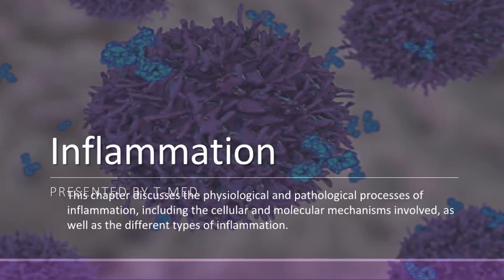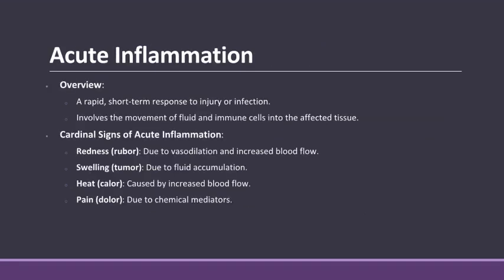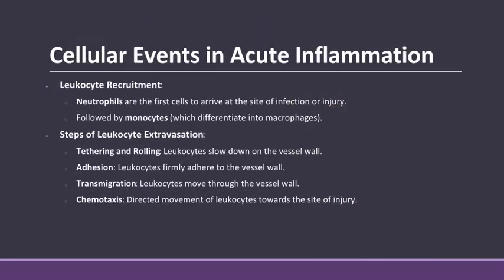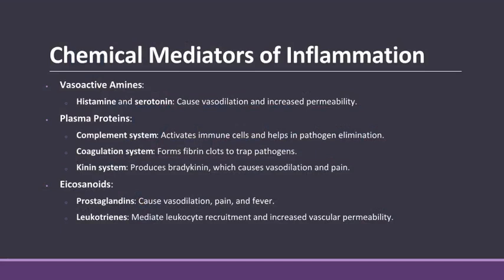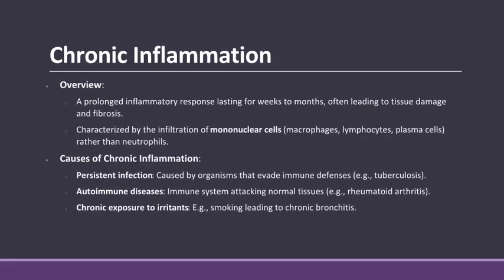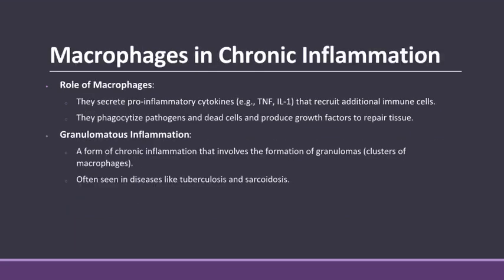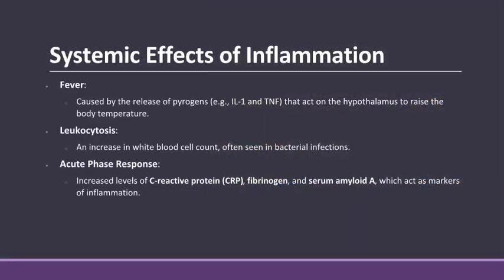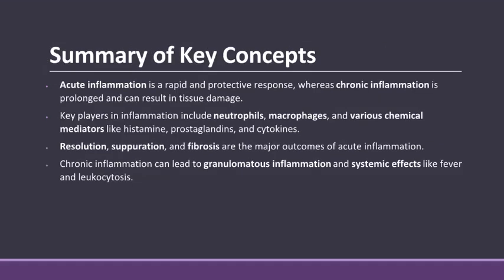Inflammation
A comprehensive presentation on Inflammation, based on Chapter 3 of BRS Pathology. A classic rapid review of pathology.
Help you prepare for FCPS, MD, MCPS exams